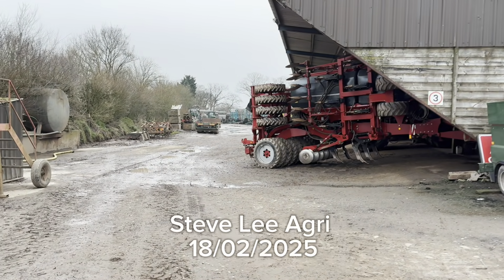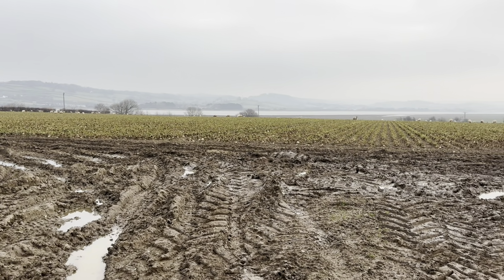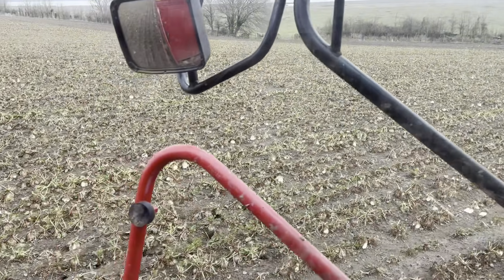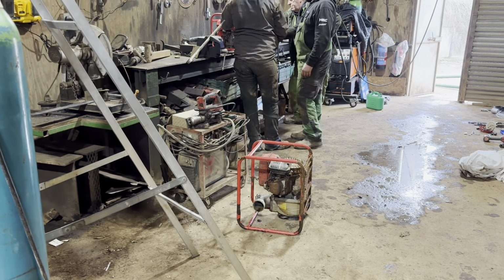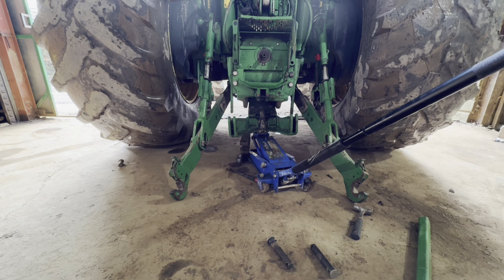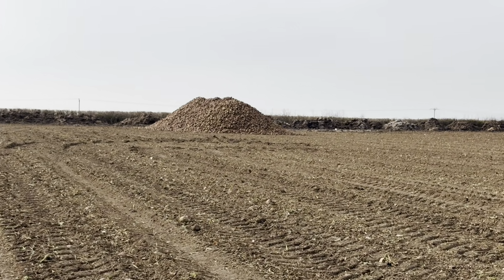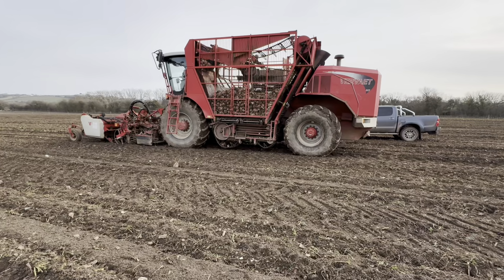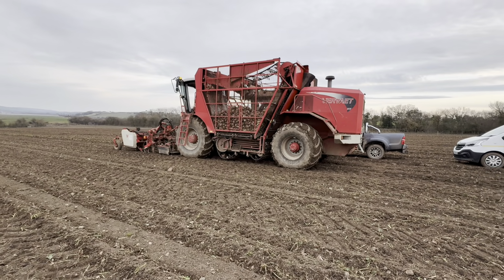THE HARVESTER DIES!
Will starts the day harvesting beet at Fremington in north Devon for a local farmer.

Liquid fertiliser applications start with George in the Horsch Leeb 6.300PT and Harry in the John Deere 8400R and fertiliser bowser. Initially delayed due to maintenance issues on our mobile pumps they are soon up and running clearing 400-500 acres by close of the day.

The Vervaet beet harvester has a major incident and stops dead in the field with no sign of life. The day ends with the cause of the problem still a mystery.